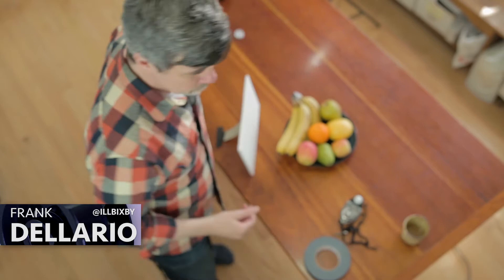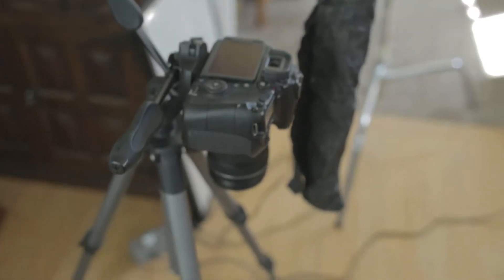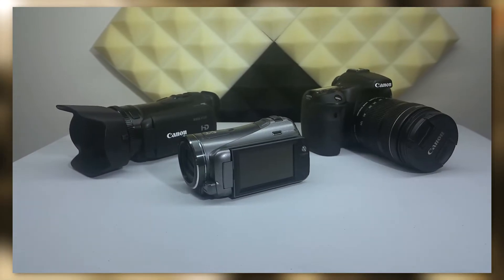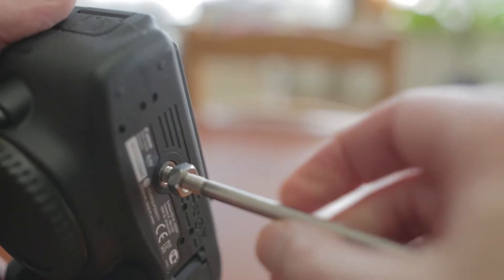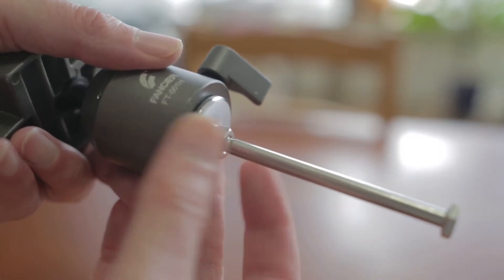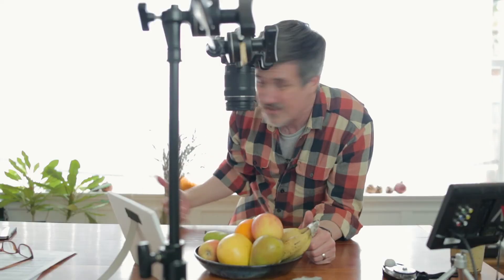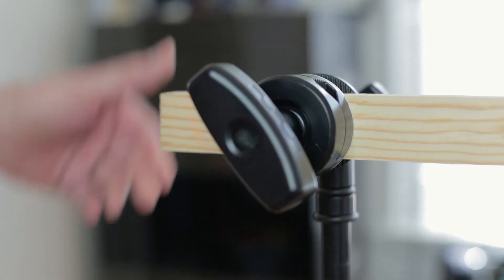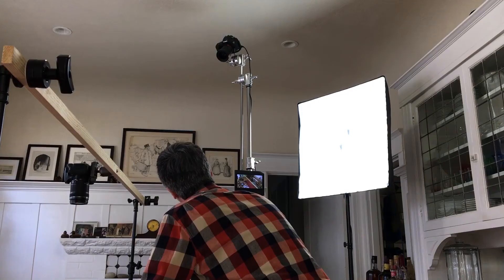Overhead Video Camera Rigs: How to Shoot Straight Down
We’re all familiar with using a tripod to get standard shots in our videos but what if you need to rig the camera overhead, pointing it straight at a table for those product or food beauty shots. Or to rig it higher up to record straight down at a person. Frank looks at a few simple rigs using grips stands and shows how to make a “goalpost” rig for more stable overhead shots.

Welcome to Pull My Focus, adventures in the technical and business world of video filmmaking, where we provide you with the tips, techniques, and guides you need to produce great video.

Music & Audio
Life Is Sweet

Credits
deathFalling[THM_Adventure]
By alex_audio
falling into death and getting faded away [my own voice]

Melee Weapon hit with male moan & body fall
By Paul368
Sound I created for a film I did the effects for though I'd share it with you guys. It's a sound Designed for someone to get hit with a Melee weapon. Created using punch sounds I've made with also a body fall.

Tripod Ball Head with Quick Release Plate By Fancierstudio

Matthews mini c stand 20" black

Matthews standard c stand 40" chrome